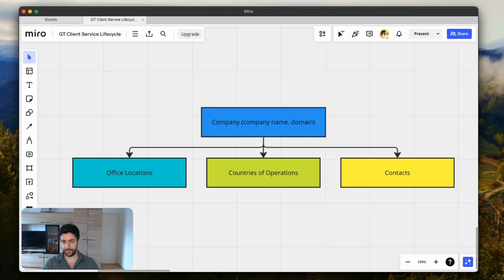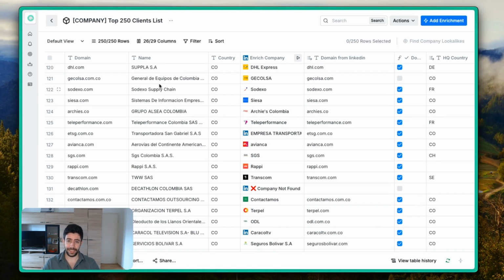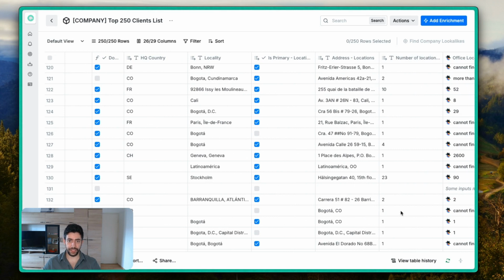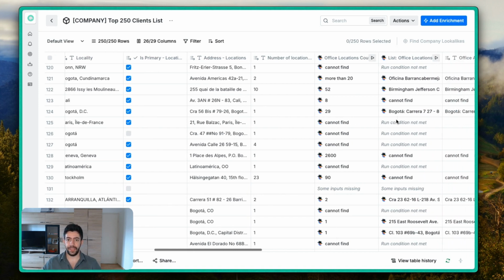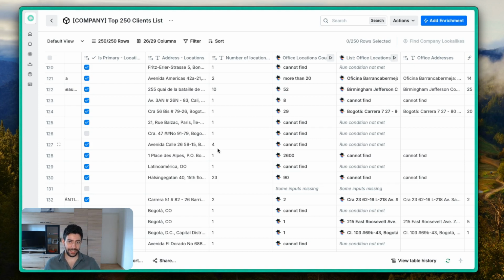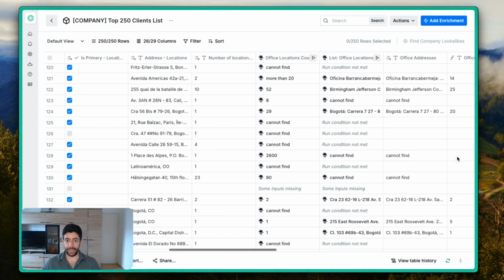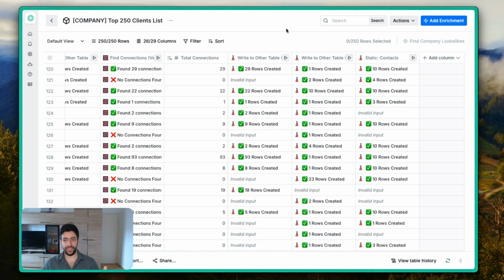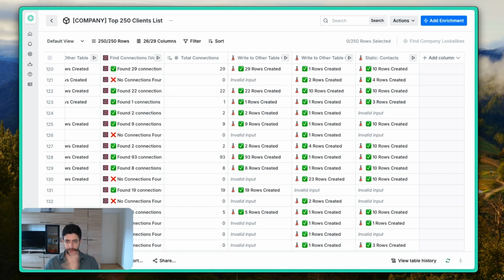Land and Expand using Clay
Get free resources and templates for Clay and personalized outbound: growthtoday.co

Welcome to Growth Today! In this video, we delve into a real-world application of the "land and expand" strategy using Clay, tailored for an enterprise client seeking to broaden their reach within their existing customer base.

For those new to the concept, the "land and expand" strategy involves initiating a modest contract within an organization and then nurturing the relationship to uncover opportunities for upselling or cross-selling. This approach was skillfully executed across key accounts in collaboration with our client.

The campaign commenced with an examination of an existing customer list, predominantly multinational companies with operations across various countries. Our objective was to extend their presence within these accounts, necessitating the identification of office locations and key decision-makers in each country.

To accomplish this, we harnessed the power of Clay's data enrichment capabilities. Leveraging LinkedIn, we enriched our dataset to pinpoint headquarters and secondary locations. We also utilized Claygent to scrape web data, gathering insights on office locations and subsidiaries. By incorporating confidence scoring, we ensured data accuracy, vital for effective decision-making.

Additionally, we conducted LinkedIn searches to identify pertinent key decision-makers in target markets. The culmination of these efforts resulted in a comprehensive dataset, streamlining the sales team's ability to expand within existing accounts and penetrate new markets.

This video highlights the innovative applications of Clay beyond traditional outbound campaigns, showcasing its versatility in driving strategic growth initiatives. Join the conversation in the comments section and share your unique use cases for Clay!